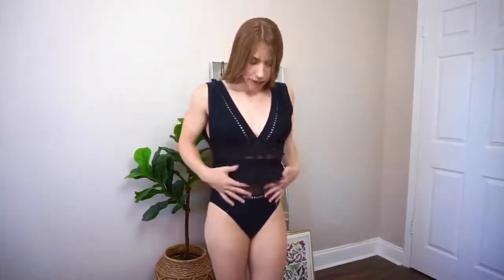Underwear Try On Women Bikinis summer #2020